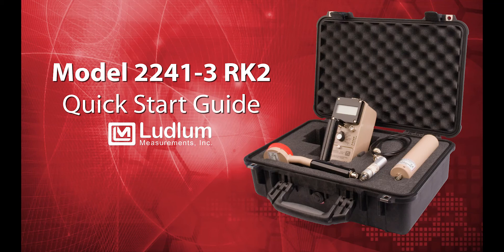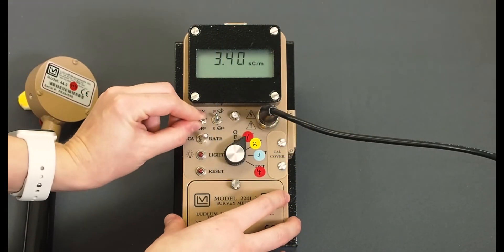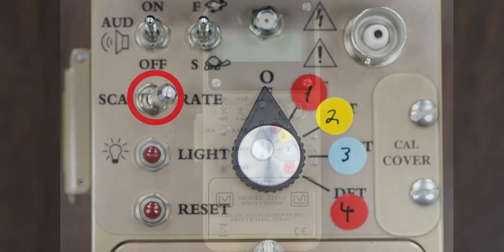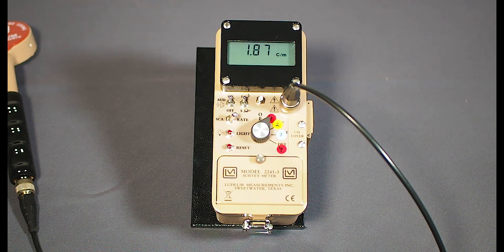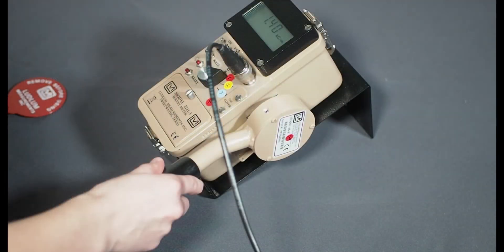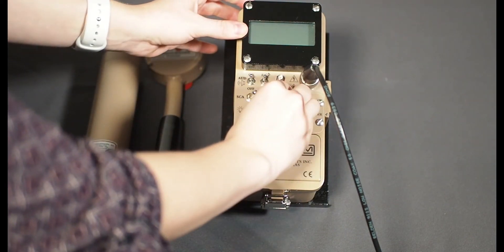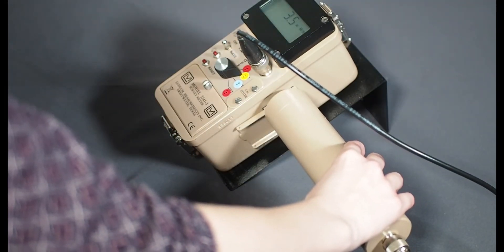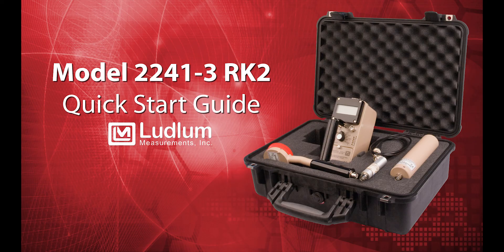Model 2241-3RK2 Response Kit Quick Start Guide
The Model 3241-3RK2 Emergency Response Kit includes the basic radiation measurement tools required to rapidly react to a radiological emergency. It includes three detectors, a Model 44-9 alpha-beta-gamma detector, a Model 44-2 high-energy gamma detector, and a Model 133-6 gamma detector, matched with the Model 2241-3 digital scaler-ratemeter.